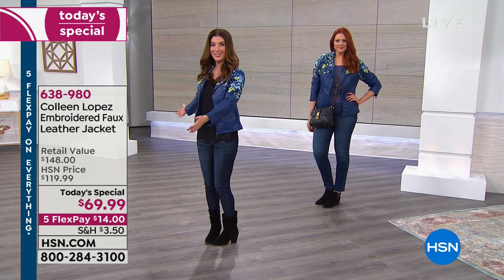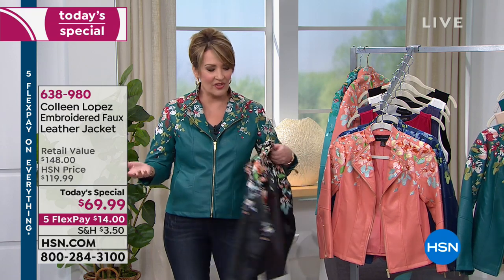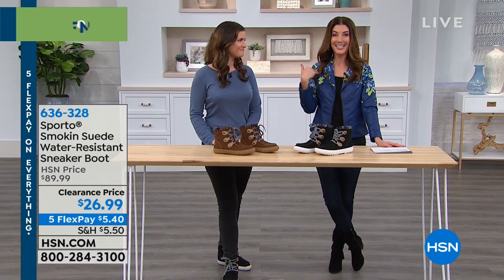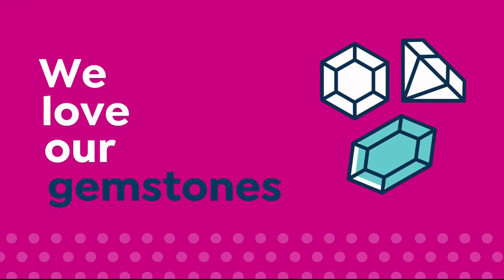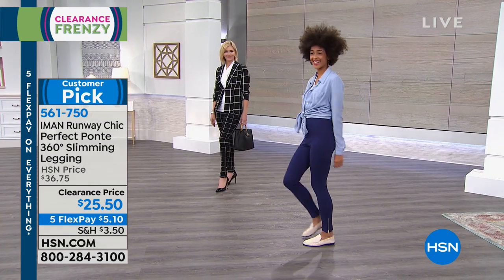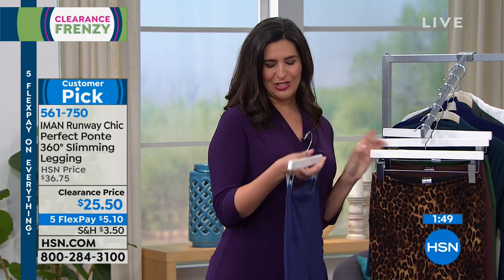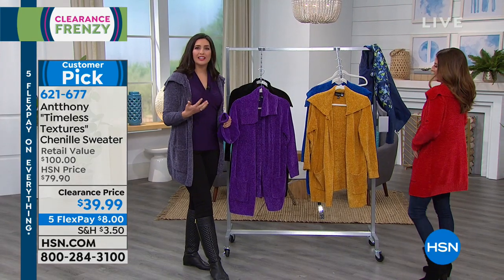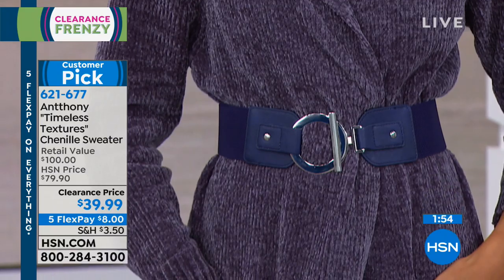HSN | Fashion & Accessories Clearance Frenzy Up To 60% Off 01.22.2019 - 06 PM